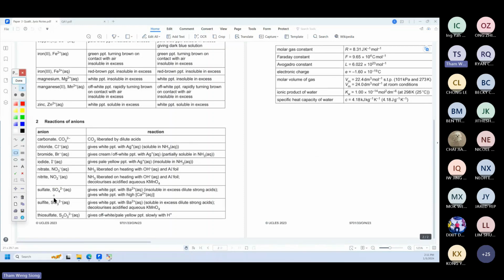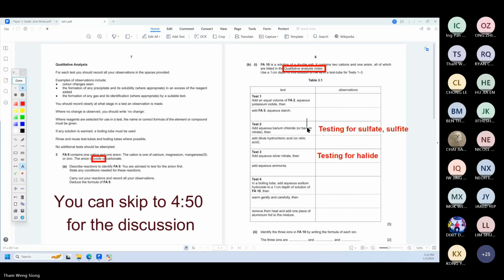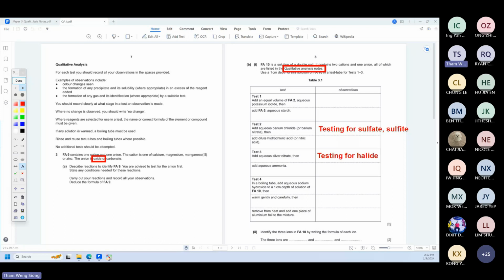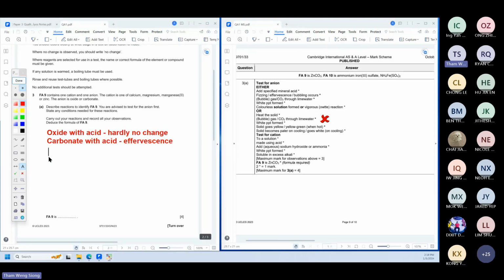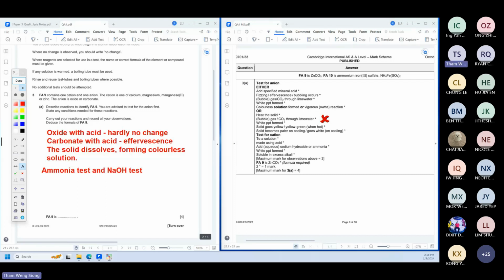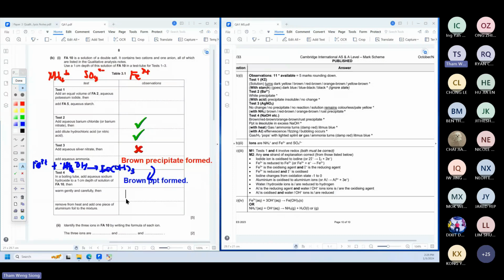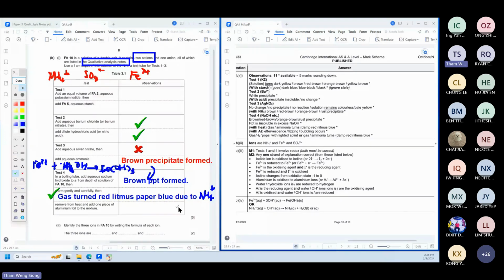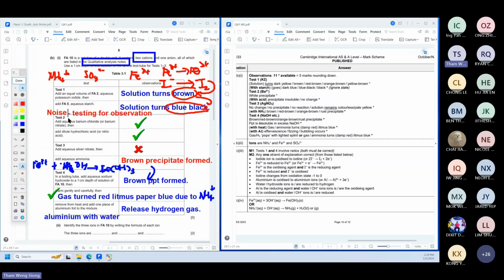9701 Paper 3 Qualitative Revision Part 1 Contains 2 Cations